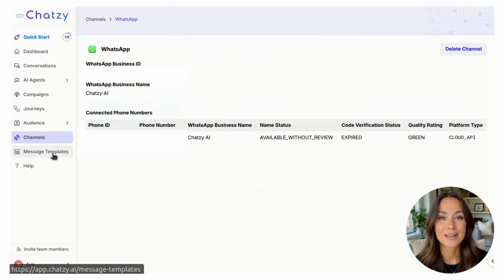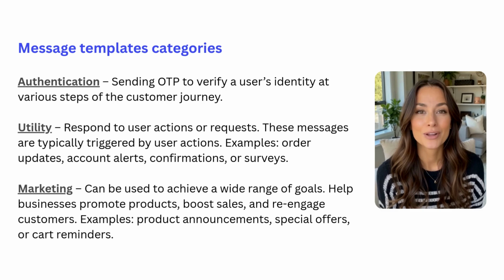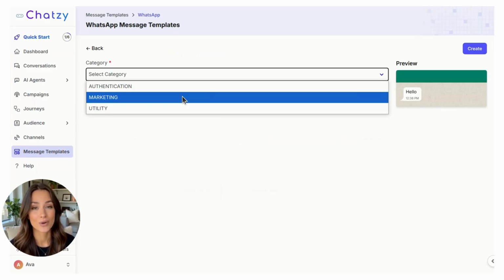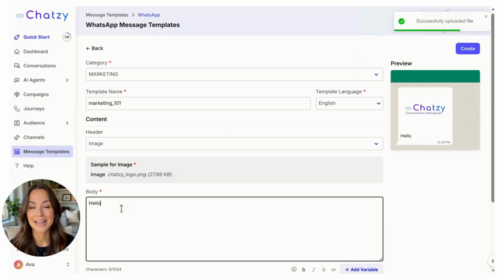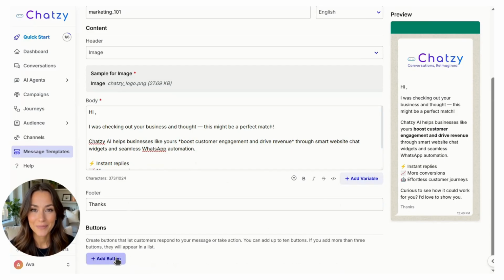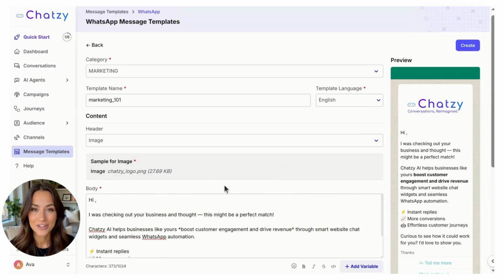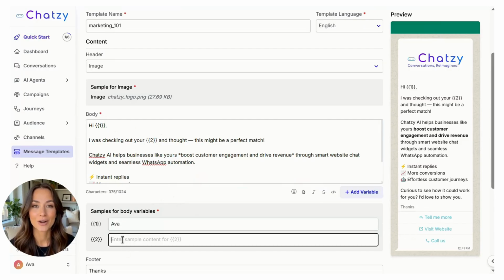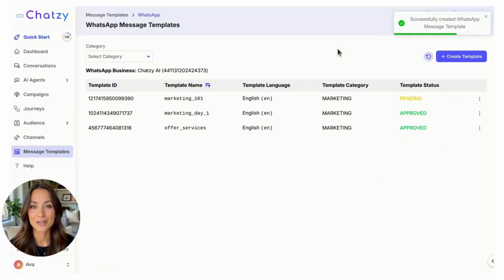How to Create WhatsApp Template Messages in Chatzy AI?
This is a step-by-step guide on how to create powerful and professional WhatsApp template messages using Chatzy AI 🚀

Whether you're building OTP alerts, utility notifications, or marketing messages, this tutorial will walk you through everything—from selecting a category to adding media, variables, and buttons.

📌 Covered in this video:
00:00 - Intro
00:10 - WhatsApp Channel Setup Reminder
00:24 - Message Templates in Chatzy AI
00:47 - Template Categories: Authentication, Utility, Marketing
01:46 - Creating a Template
02:13 - Writing Body, Header & Footer
03:14 - Adding Quick Reply & Call-to-Action Buttons
03:49 - Using Variables with Sample Values
05:11 - Submitting for Meta Approval
05:27 - Final Tips & Preview

📘 Helpful Resources:

🧾 How to connect WhatsApp to Chatzy:
Video: [Tutorial Link]
Docs: [Doc Link]

💬 WhatsApp Message Template Categories Guide:
[Meta Link]

📤 Sending Templates in Campaigns/Journeys:
Video: [Tutorial Link]
Docs: [Doc Link]

✅ Pro Tips:

- Always select the correct category for better approval chances.
- Keep your message short, friendly, and action-oriented.
- Use variables to personalize each message for better engagement.
- Add sample values to speed up Meta approval.

💬 Have questions? Drop them in the comments below or visit our support page.